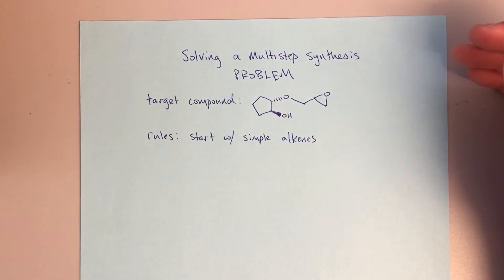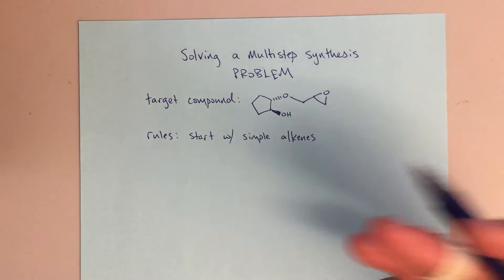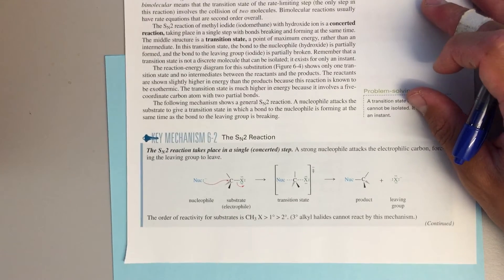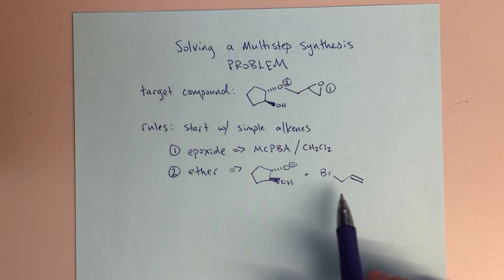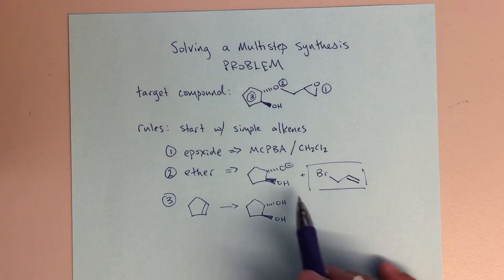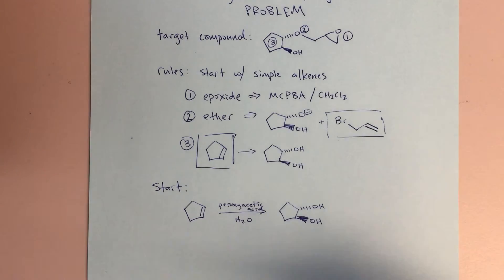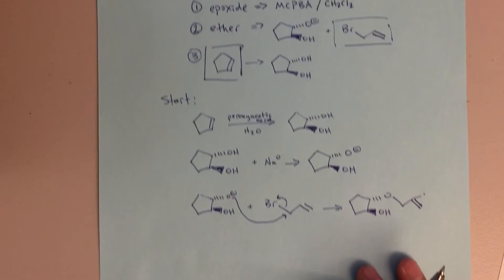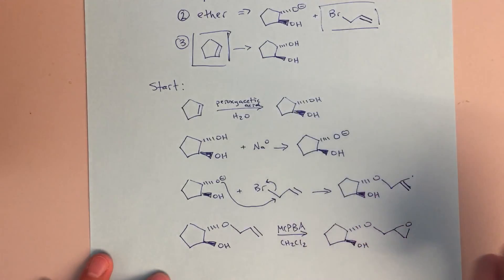Organic Chemistry II - Solving a Multistep Synthesis Problem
A breakdown of a common multistep synthesis problem involving epoxides, diols, and ether formation.